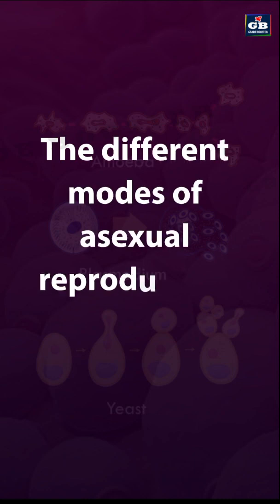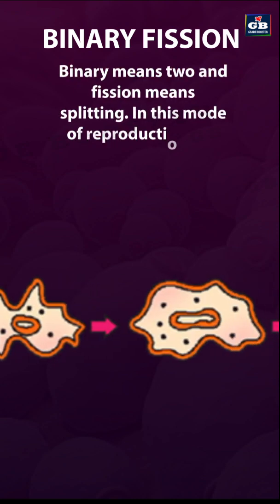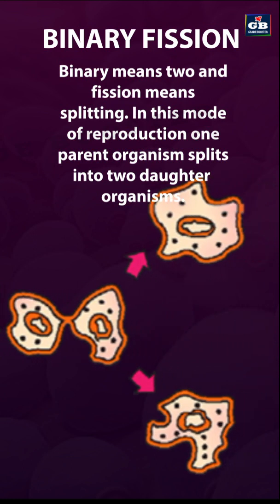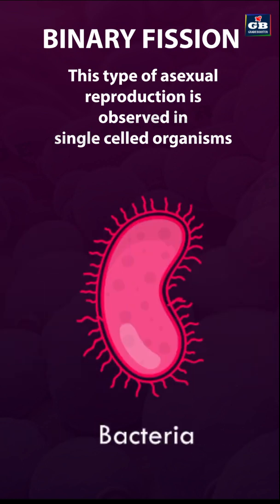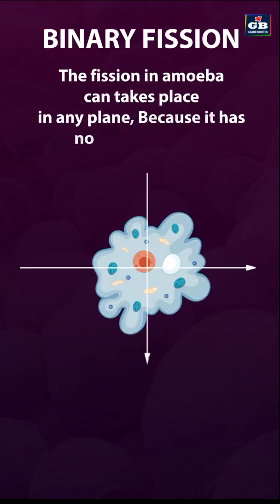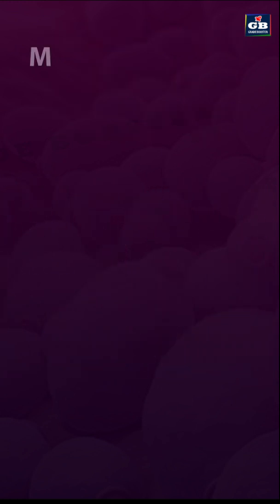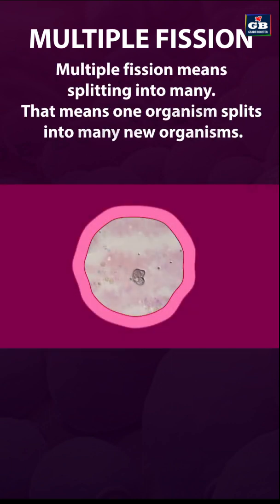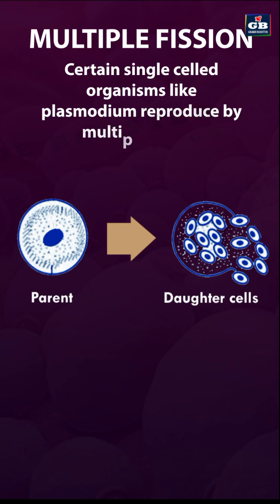How Do Organisms Reproduce | A sexual reproduction | CBSE Class 10 Biology Chapter 7 | NCERT